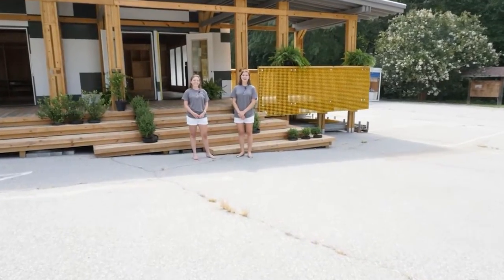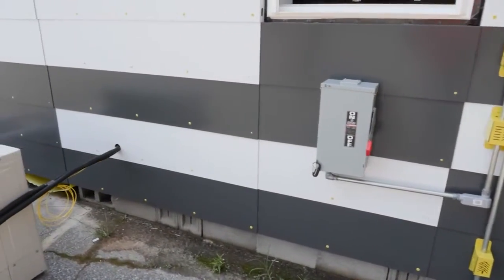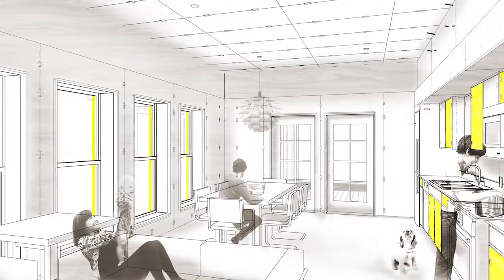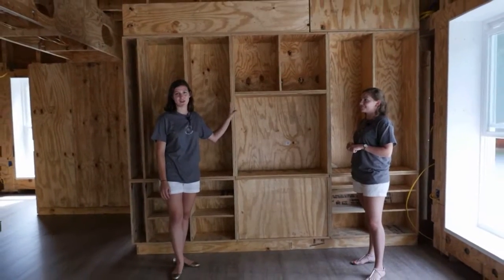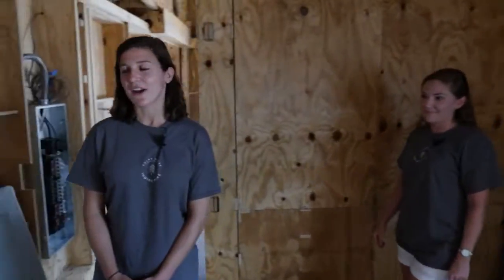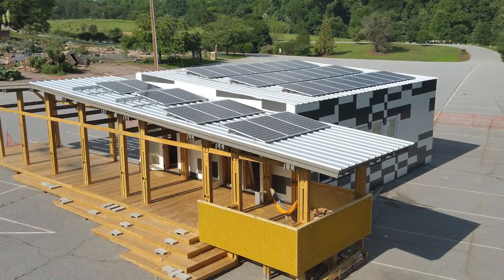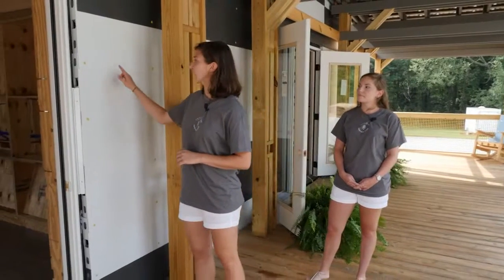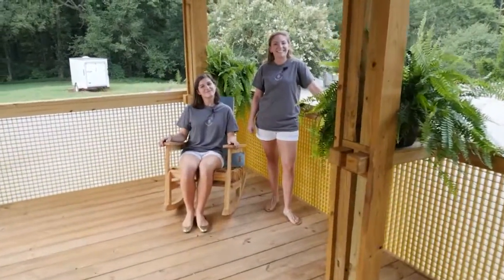Full INDIGO PINE tour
Take the full tour through Team Clemson's Indigo Pine house in the South Carolina Botanical Garden, in Clemson, SC. This is the prototype house for Team Clemson's entry in the US Dept. of Energy's Solar Decathlon competition. Long version, HQ.